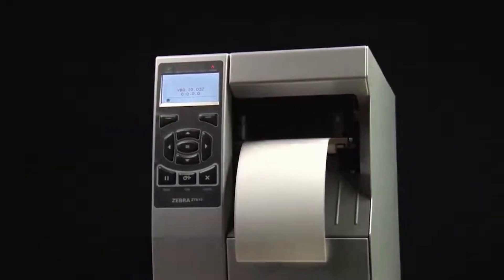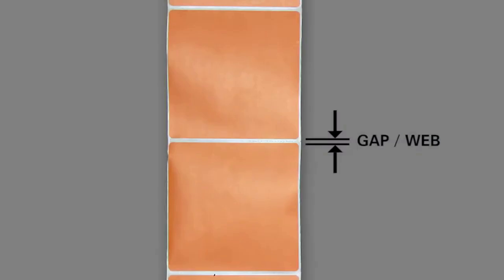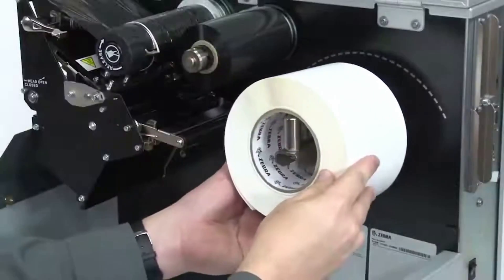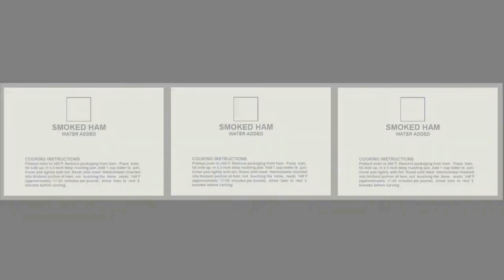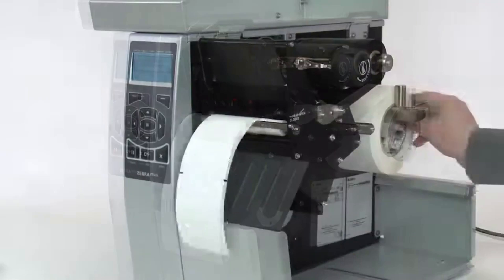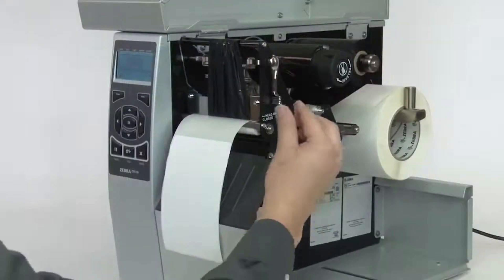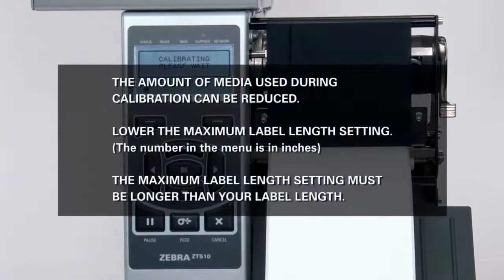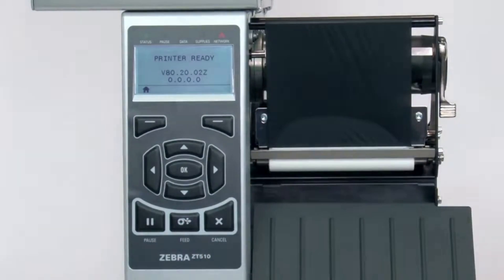Zebra ZT510 how to do manual calibration.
Calibrating a Zebra ZT510 printer manually involves a few steps to ensure that the printer is correctly configured to handle your media. Here’s a step-by-step guide for manual calibration.